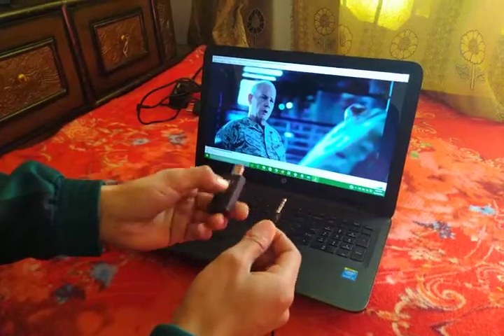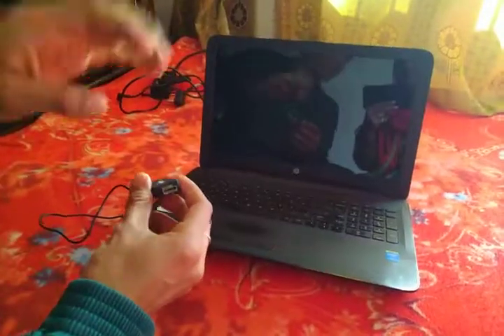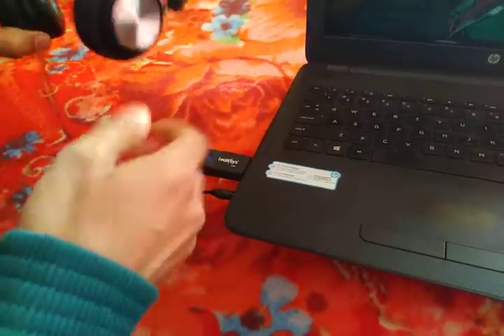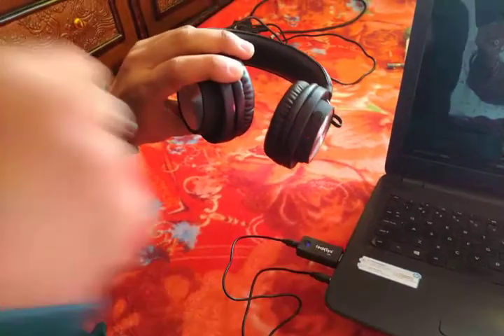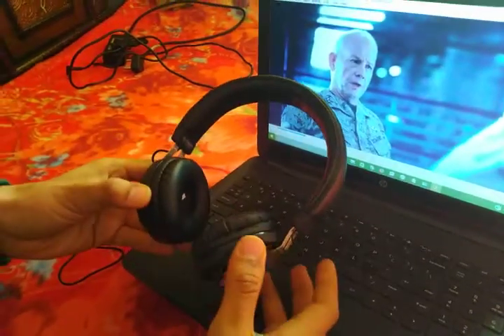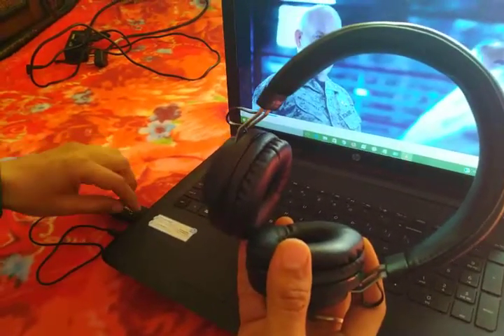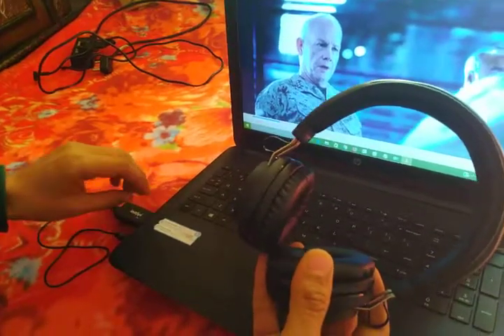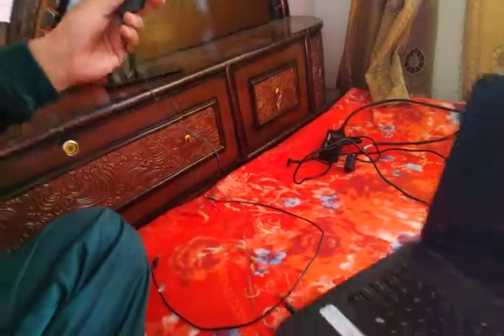bluetooth transmitter audio noise removal used in tv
how to remove audio noise or disturbance from bluetooth transmitter while using in tv